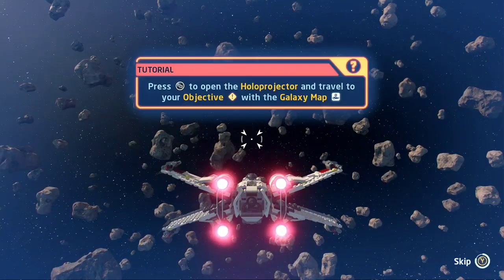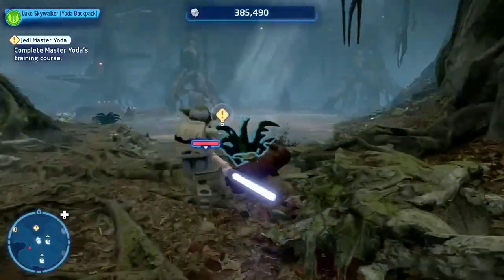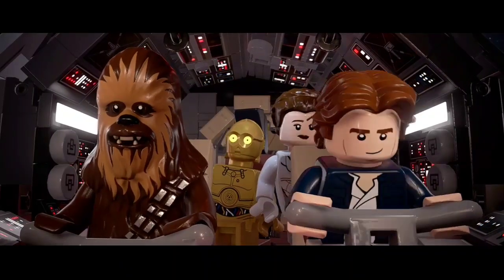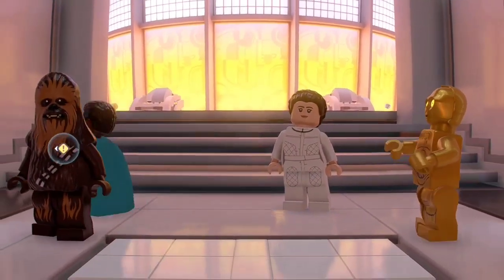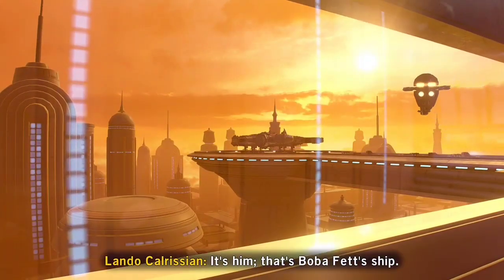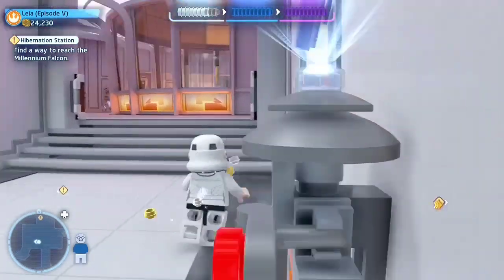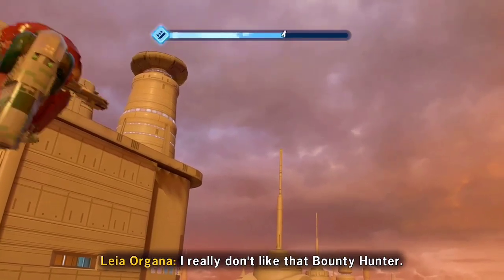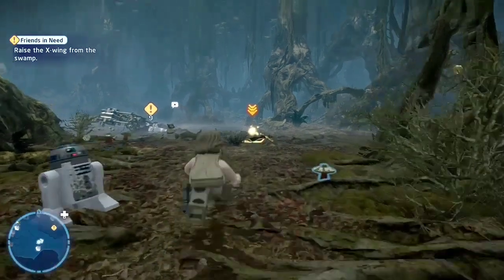LEGO Star Wars the Skywalker saga walkthrough - The Empire Strikes Back part 4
playing the fourth level of empire strikes back in lego skywalker saga